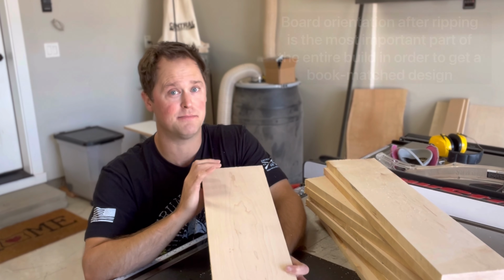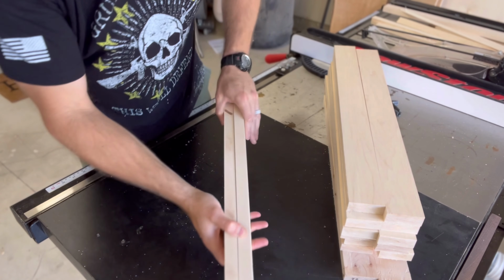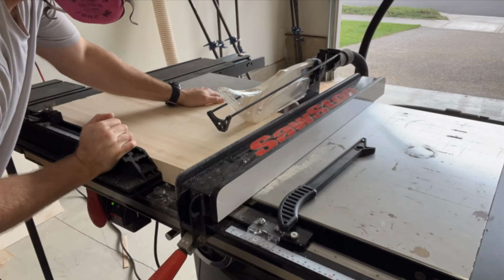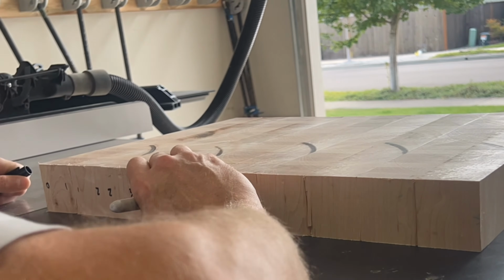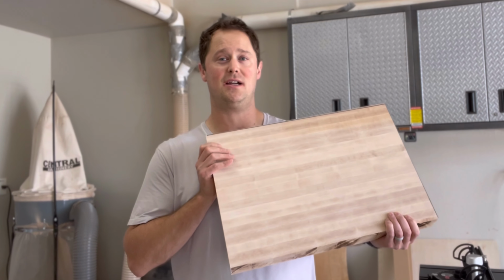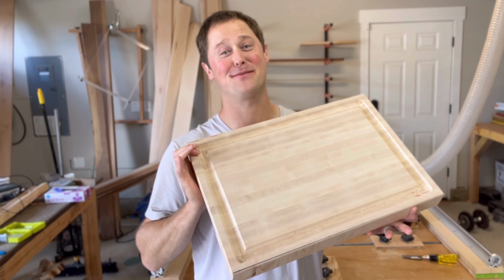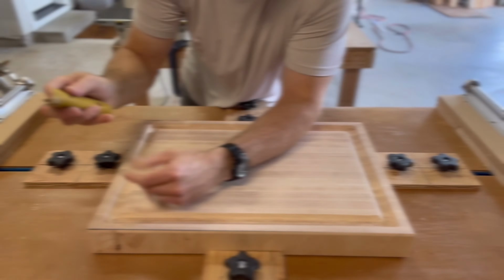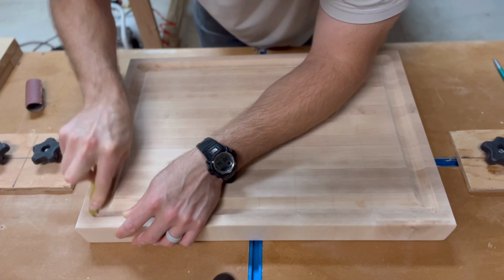How I Craft Unique Book-Matched End Grain Cutting Boards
In this video, I delve into the ultimate process of creating unique book-matched end grain cutting boards. Join me as I share my techniques, tools, and tips for transforming raw wood into stunning, functional art for your kitchen. Whether you’re a seasoned woodworker or just starting out, you’ll find inspiration and practical advice to craft your own masterpiece.